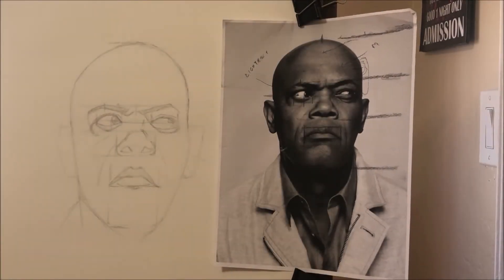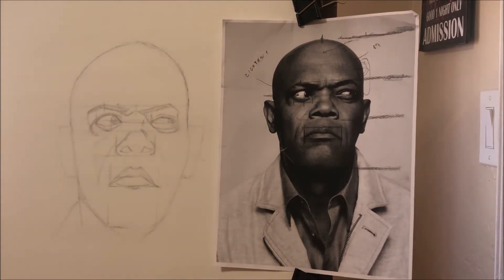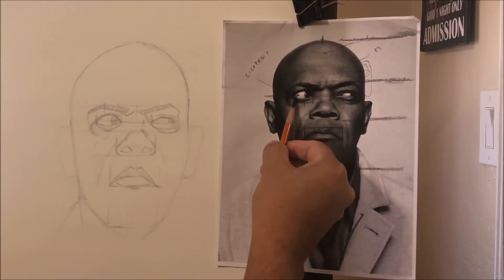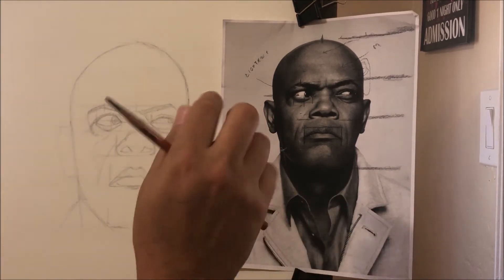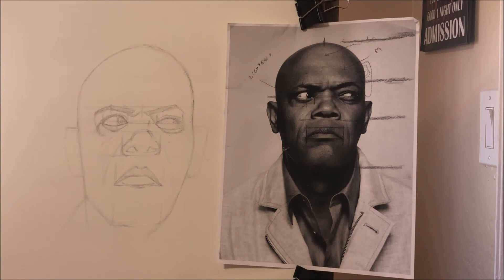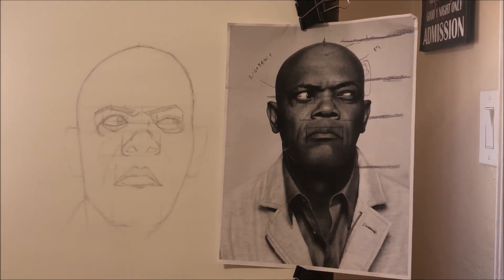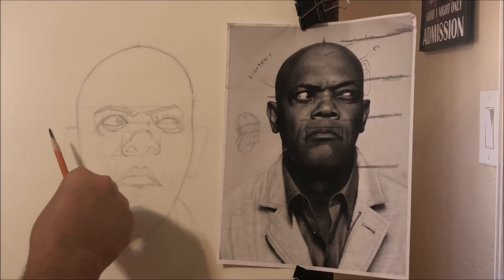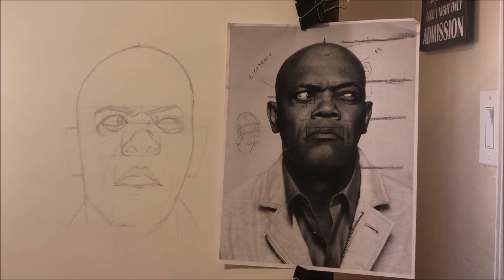Checklist Before You Continue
this video will focus on what to do after your initial sketch but before you draw the final composition.